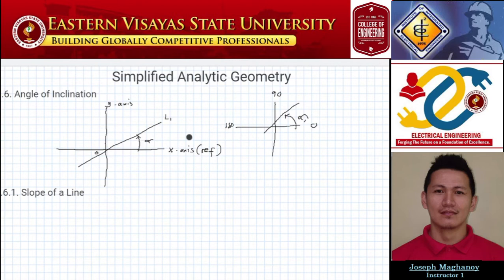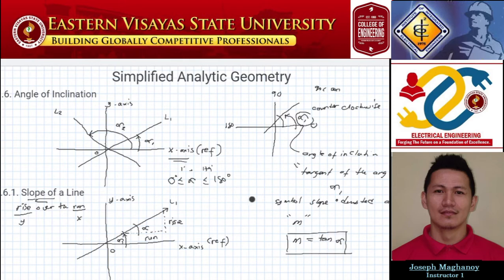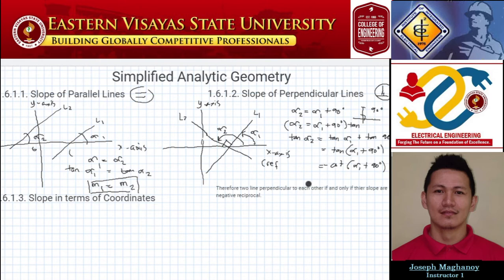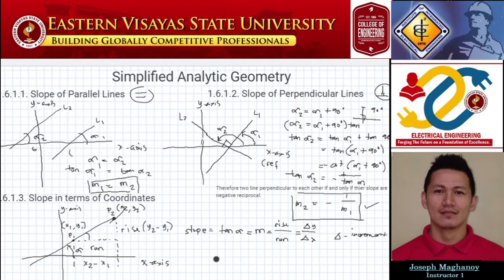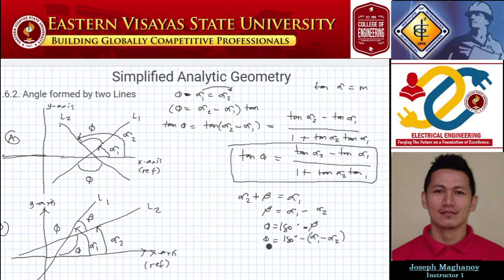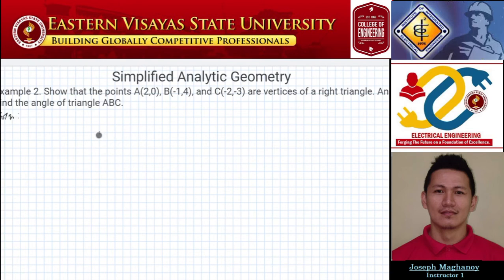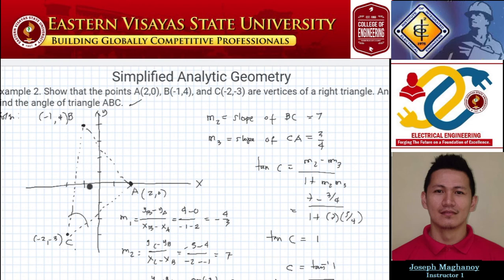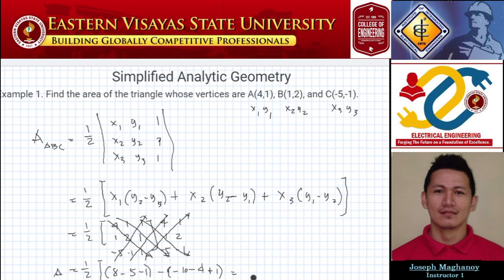Simplified Analytic Geometry Topic 1.6. to 1.7.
Topic:
1.6. Angle of Inclination
1.6.1. Slope of a Line
1.6.1.1. Slope of Parallel Lines
1.6.1.2. Slope of Perpendicular Lines
1.6.1.3. Slope in terms of Coordinates
1.6.2. Angle forms by two Lines.
1.7. Area of the triangle by Coordinates